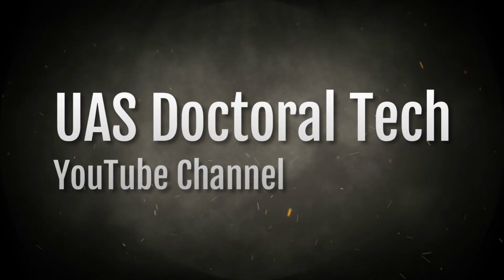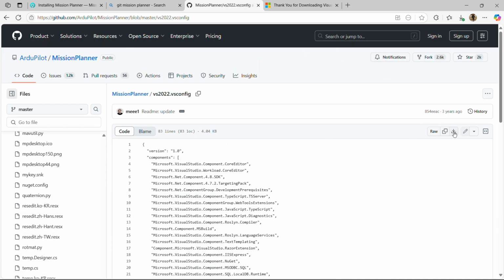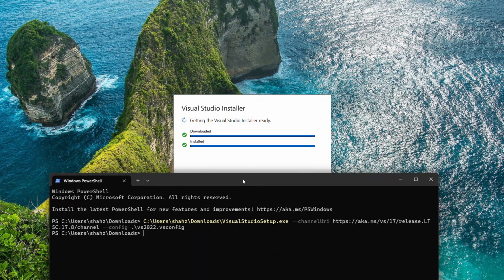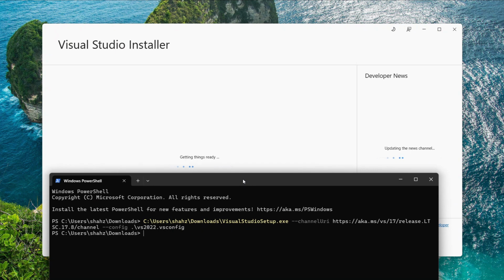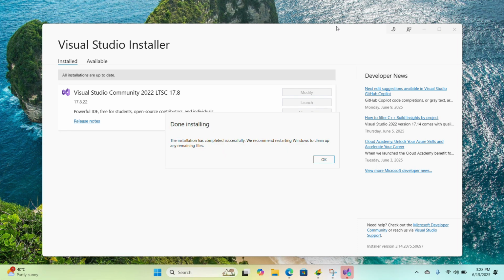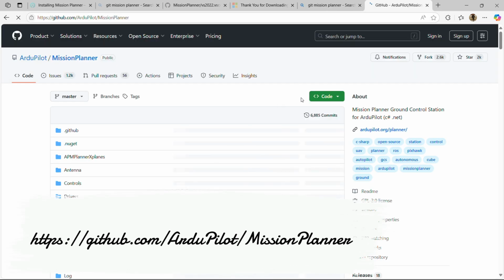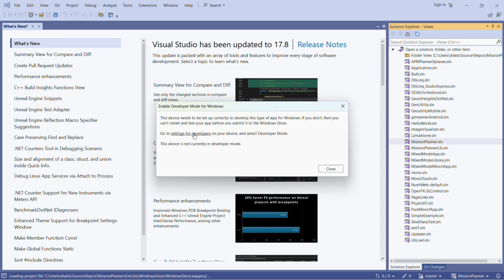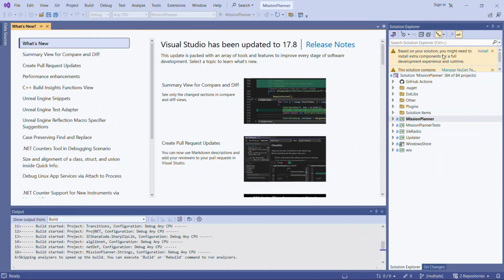✅ Installation of Visual Studio 2022 v17.8 for Mission Planner | Fix Crash & FlightData.cs Error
🚀 Is Mission Planner crashing on FlightData.cs? Is Visual Studio unexpectedly shutting down? Join UAS Doctoral Tech in this thrilling video as we unveil the secrets to flawlessly installing Visual Studio 2022 Version 17.8, the ultimate stable version for compiling and debugging Mission Planner without any unexpected hiccups! 🎯 What You'll Discover: Why newer VS versions falter on FlightData.cs How to easily download and install Visual Studio 2022 v17.8 The magic of the .vsconfig for perfect Mission Planner setup How to verify that Mission Planner compiles smoothly 📌 Must-See Links: 🔗 VS 2022 Release Archive 🔗 LTSC 17.8 Channel URI 🔗 Mission Planner GitHub 💻 C:\Users\shahz\Downloads\VisualStudioSetup.exe -- channelUri -- config .\vs2022.vsconfig In your case 💻 Drive:Location\VisualStudioSetup.exe -- channelUri -- config .\vs2022.vsconfig (Must be in the same folder or Path of .vsconfig if different location). Note: Use a VPN if the Visual Studio installer isn’t loading the modules. 📁 Don't forget to clone the .vsconfig file from the Mission Planner GitHub to ensure all the necessary workloads are installed!